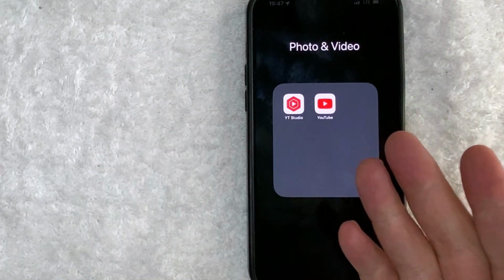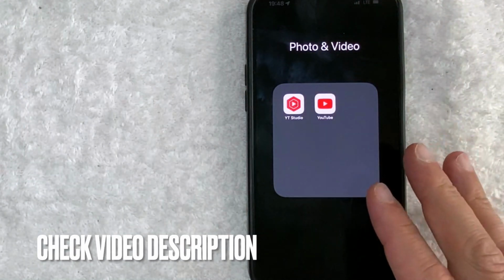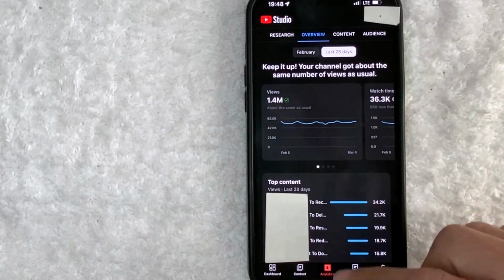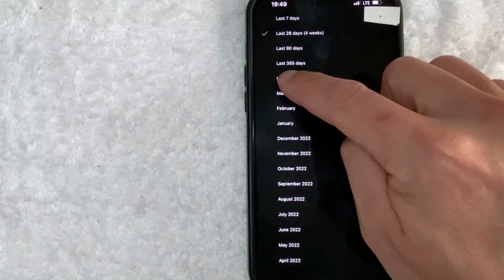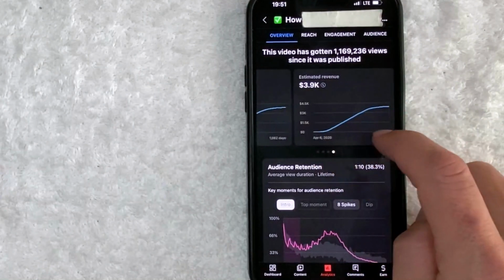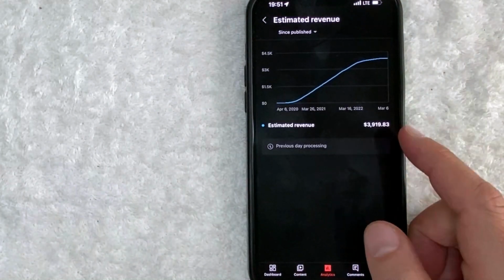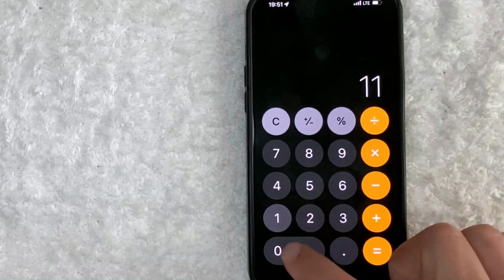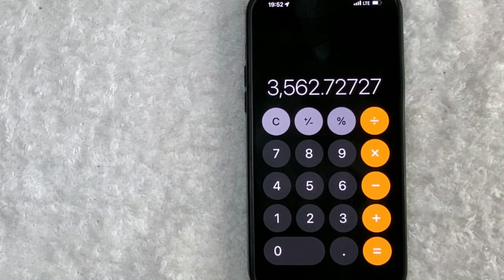✅ How Much Does Youtube Pay For 1 Million Facebook Video Tutorial Views 🔴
About This Video:

YouTube is a global online video sharing and social media platform headquartered in San Bruno, California. It was launched on February 14, 2005, by Steve Chen, Chad Hurley, and Jawed Karim. It is owned by Google and is the second most visited website, after Google Search. As of May 2019, videos were being uploaded at a rate of more than 500 hours of content per minute.

Facebook is an online social media and social networking service owned by American company Meta Platforms. Founded in 2004 by Mark Zuckerberg with fellow Harvard College students and roommates Eduardo Saverin, Andrew McCollum, Dustin Moskovitz, and Chris Hughes, its name comes from the face book directories often given to American university students. Membership was initially limited to Harvard students, gradually expanding to other North American universities and, since 2006, anyone over 13 years old. As of July 2022, Facebook claimed 2.93 billion monthly active users, and ranked third worldwide among the most visited websites as of July 2022. It was the most downloaded mobile app of the 2010s.